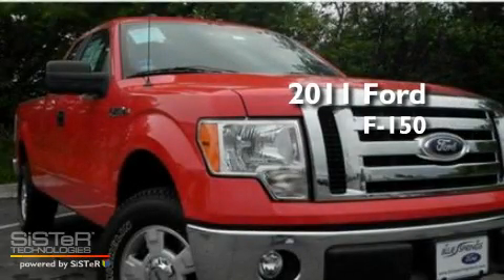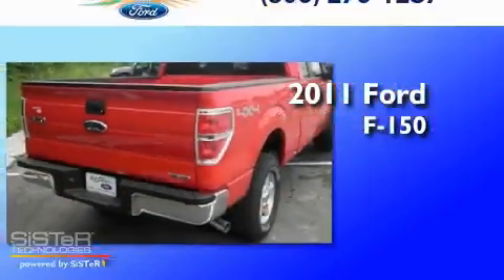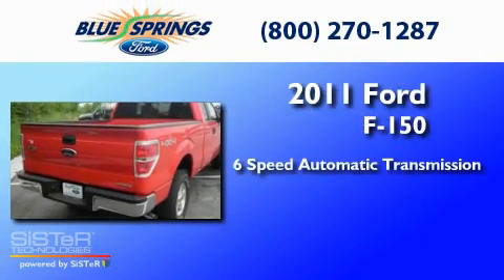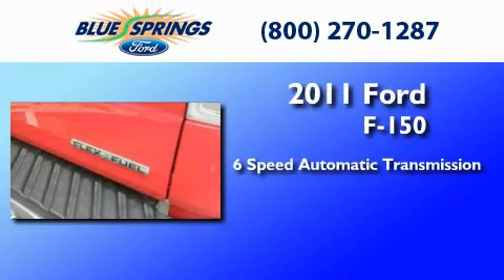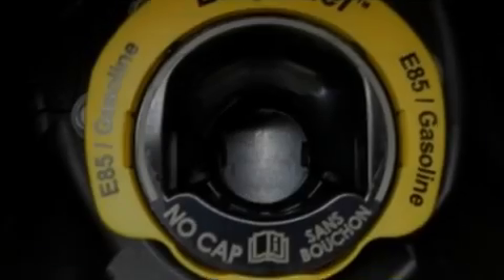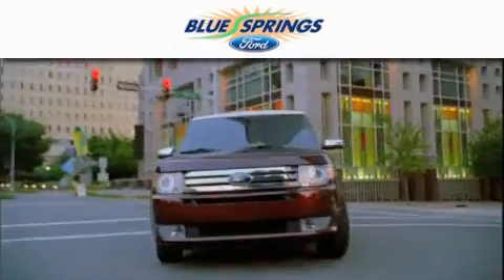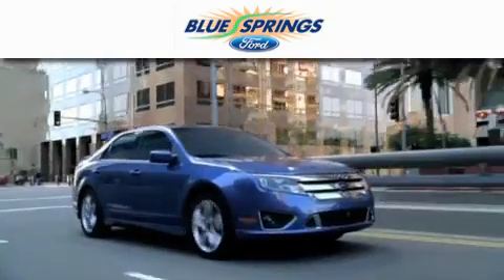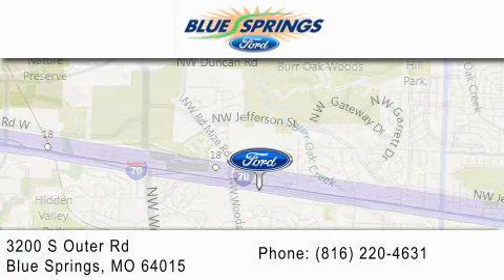2011 FORD F-150 MO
Year : 2011
 Make : FORD
 Model : F-150
 Engine : 5.0L V8
 Trans . : AUTO 6SPD
 Exterior : RED

 Stock : 11724

 3200 South Outer Rd
  , MO 64015